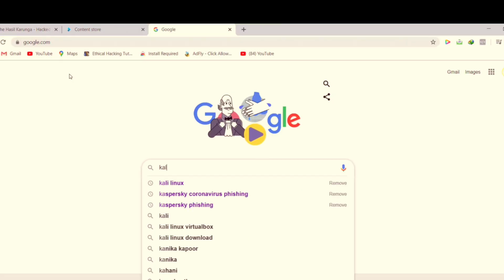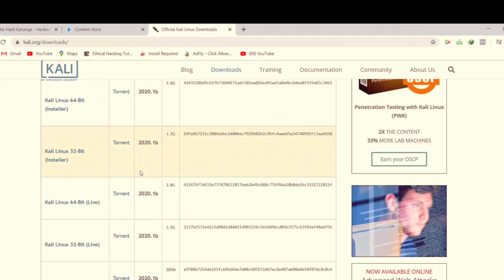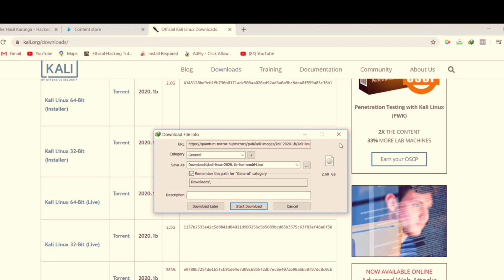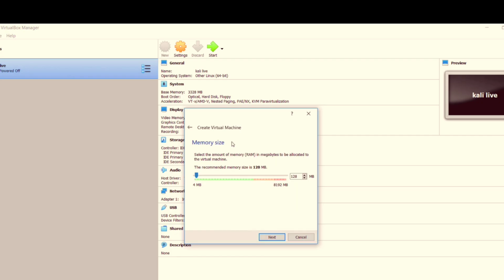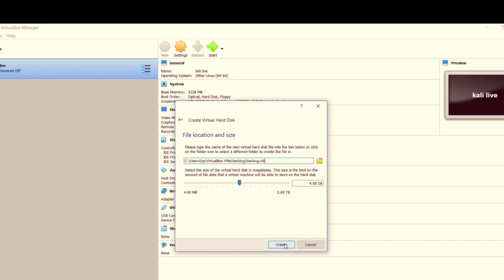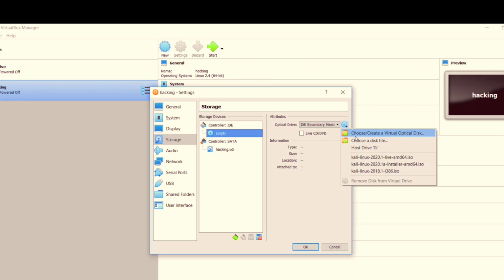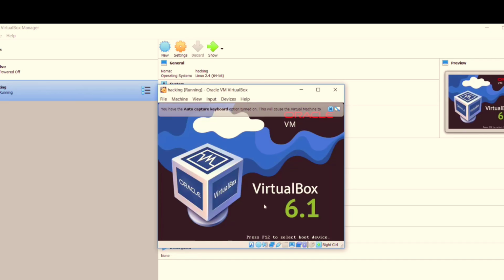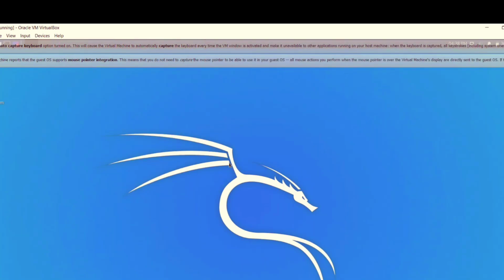Kali Linux in VirtualBox – 5‑Minute Install That Works 100%!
In this video, we will guide you through a step-by-step process of installing Kali Linux in VirtualBox. This 5-minute installation process is easy to follow and works 100% of the time. Kali Linux is a popular operating system used for penetration testing and digital forensics, and installing it in a virtual environment is a great way to get started. By following this tutorial, you will be able to install Kali Linux on VirtualBox in just a few minutes, and start exploring its many features and tools. Whether you are a beginner or an experienced user, this video will provide you with a clear and concise guide on how to install Kali Linux in VirtualBox. So, let's get started and install Kali Linux on VirtualBox today!

Ready to dive into the world of ethical hacking and cybersecurity?

Today, we're showing you how to install Kali Linux on VirtualBox, and it's surprisingly quick and easy.

We'll guide you through the entire process, step-by-step, ensuring a smooth and successful installation.

You'll be up and running with Kali Linux in no time, ready to explore its powerful tools.

So, grab your favorite beverage, and let's get started on this 5-minute install that works 100%!

First, download VirtualBox and the Kali Linux ISO.

Then, create a new virtual machine within VirtualBox, allocating sufficient RAM and storage.

Mount the Kali Linux ISO as your virtual optical drive.

Boot up your new virtual machine and follow the on-screen prompts for the Kali installation.

Choose your preferred language, location, and keyboard layout.

When prompted for disk partitioning, select "Guided - use entire disk" for a simple setup.

Confirm your choices and let the installation proceed.

This part can take a few minutes, so be patient.

Once the installation is complete, remove the ISO from your virtual drive and reboot.

And there you have it – Kali Linux running perfectly in VirtualBox!

You've successfully installed a powerful cybersecurity operating system without altering your main system.